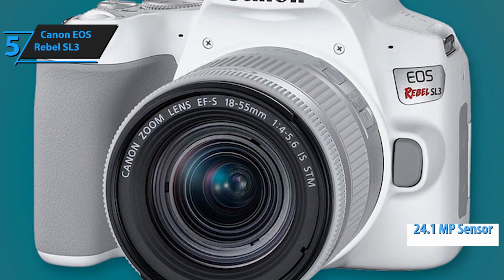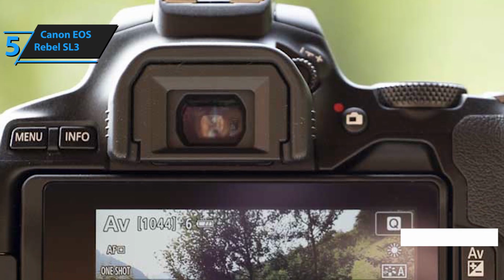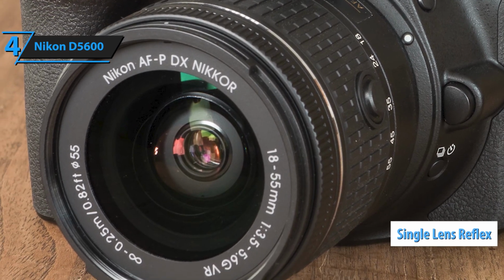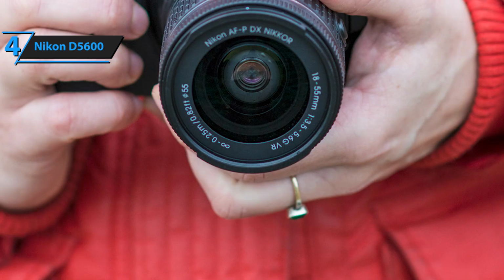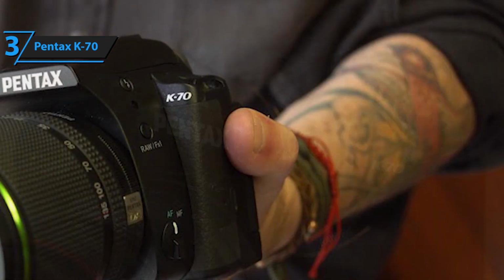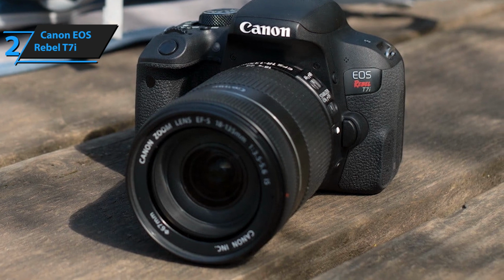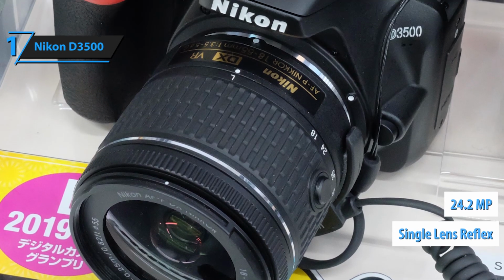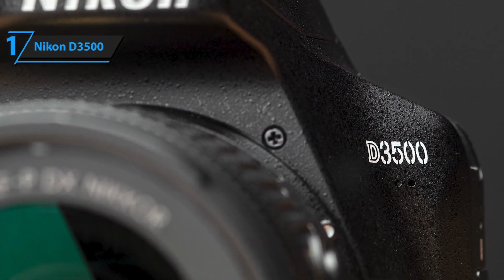Top 5 BEST Budget DSLR Cameras [2020]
➜ Links to the Best Budget DSLR Cameras we listed in this video:

►US Links◄
➜ 5. Canon EOS Rebel SL3 - 38OtFp4
➜ 4. Nikon D5600 - 2ZWrdZA
➜ 3. Pentax K-70 - 2ZWgxtT
➜ 2. Canon EOS Rebel T7i - 2W9cNEb
➜ 1. Nikon D3500 - 3gPFUoa
►UK Links◄
➜ 5. Canon EOS Rebel SL3 - 3gYPRjd
➜ 4. Nikon D5600 - 2ZWtsft
➜ 3. Pentax K-70 - 2ZipDSM
➜ 2. Canon EOS Rebel T7i - 320yp9E
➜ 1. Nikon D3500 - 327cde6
►CA Links◄
➜ 5. Canon EOS Rebel SL3 - 2C3uPAY
➜ 4. Nikon D5600 - 2Zn6Zco
➜ 3. Pentax K-70 - 3fqO1aq
➜ 2. Canon EOS Rebel T7i - 2C3v1jG
➜ 1. Nikon D3500 - 2CwggWh

We have just laid out the top 5 best budget DSLR cameras 2020. In 5th place is the Canon EOS Rebel SL3, our pick for the best beginner budget DSLR camera. In 4th place is the Nikon D5600, our pick for the best value budget DSLR camera. In 3rd place is the Pentax K-70, our pick for the best rugged budget DSLR camera. In 2nd place is the Canon EOS Rebel T7i, our pick for the best enthusiast budget DSLR camera. In 1st place is the Nikon D3500, our pick for the best overall DSLR camera.